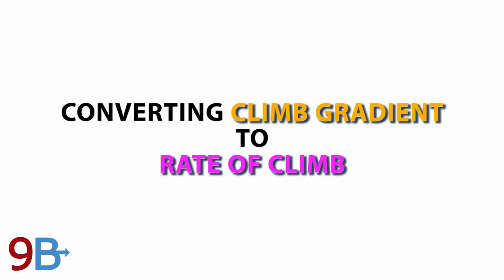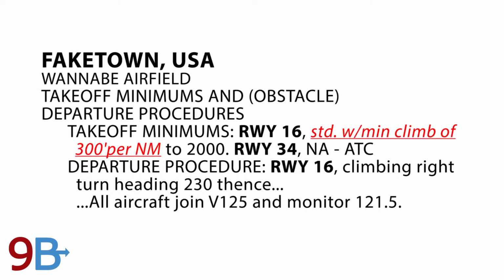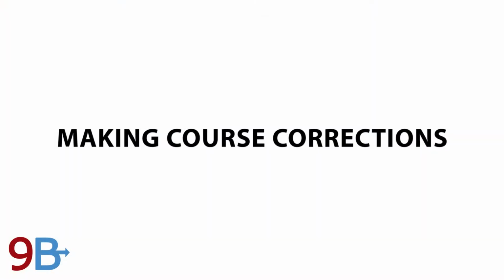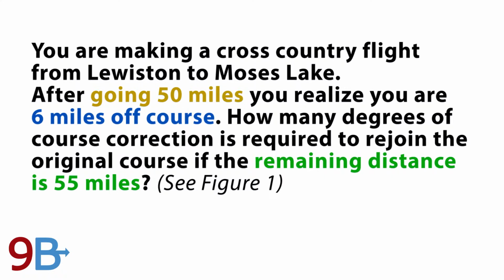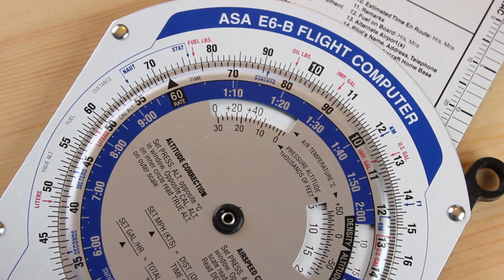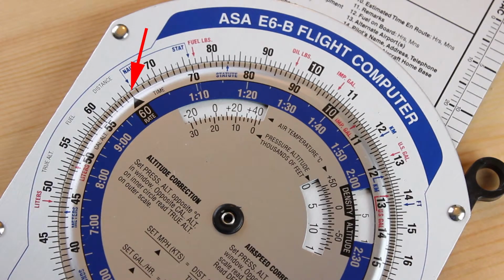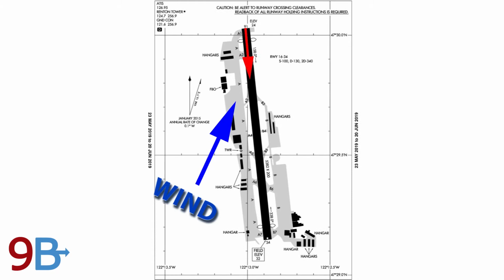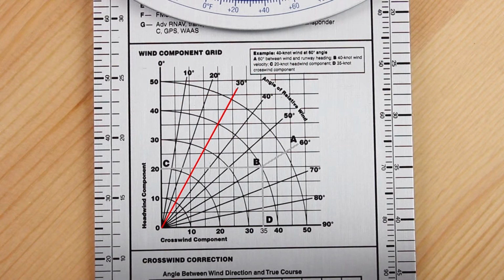5 E6B The Insert and other E6B Functions